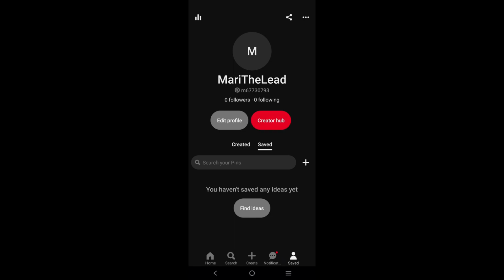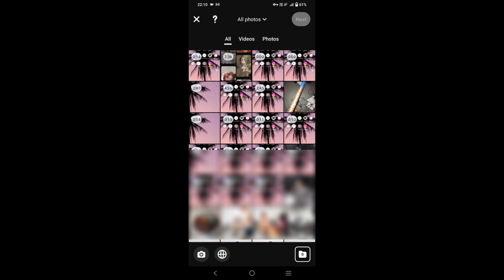How to Upload Videos on Pinterest? Create Video Pin on Pinterest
Learn, How to Upload Videos on Pinterest? Create Video Pin on Instagram | Want to add a dynamic touch to your Pinterest boards? This video walks you through the process of uploading and creating captivating video pins on Pinterest. Learn how to  choose the right video format, add eye-catching covers, and write compelling descriptions to make your content stand out and reach a wider audience.